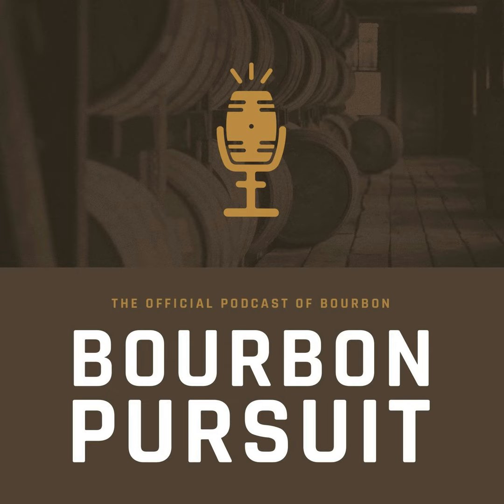TWiB: Legal Bills To Save Barrel Picks, Louisville Slugger Museum Ventures into Bourbon, Eastside...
It's This Week in Bourbon for Febuary 18th 2022. Two new pieces of legislature have been introduced to save barrel picks, Louisville Slugger Museum is getting into bourbon tourism, and Portland's Eastside Distilling will release its first ever Maraschino Cherry Whiskey.

Show Notes:

  •  Icons of American Whiskey Awards

  •  Apax Funds has acquired a controlling stake in Ole Smoky Distillery

  •  The International Journal of Drug Policy suggests that "alcohol may fall down the policy agenda"

  •  Two new pieces of legislature have been introduced to save barrel picks

  •  The company who operates Louisville Slugger is opening Barrels and Billets

  •  Eastside Distilling will release a Luxardo Maraschino Cherry Whiskey